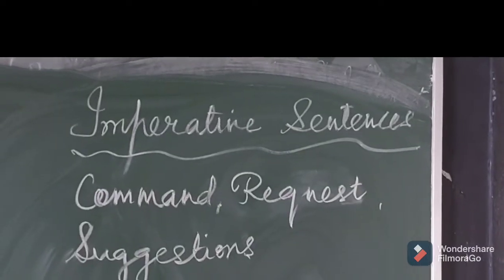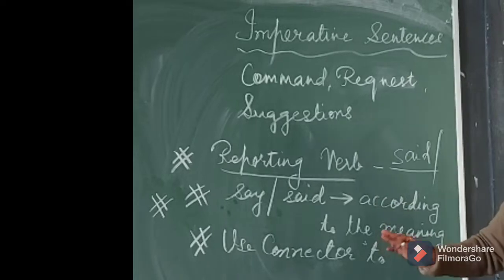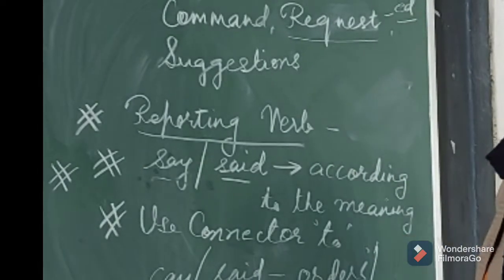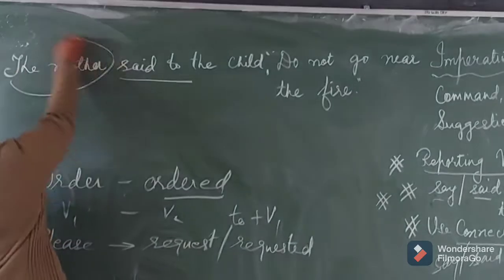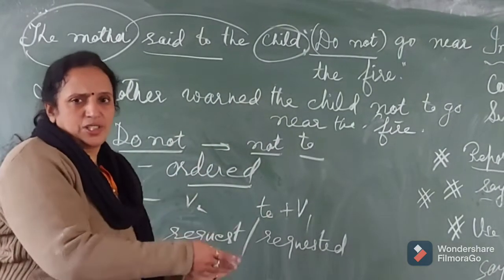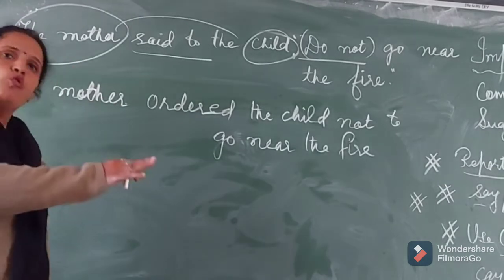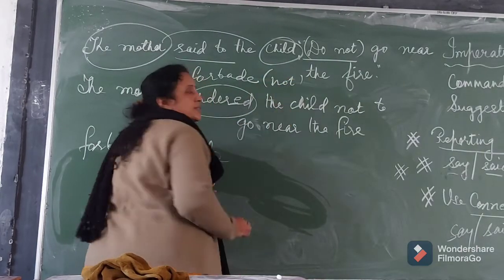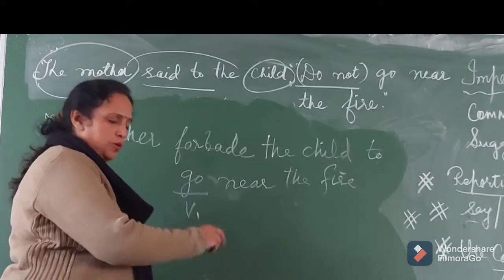Narration- Rules for changing IMPERTIVE SENTENCES